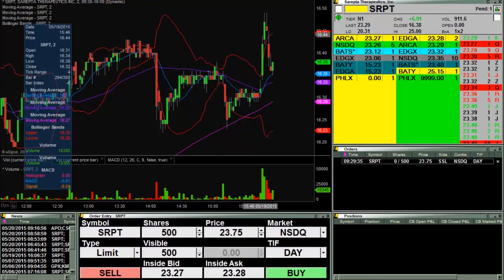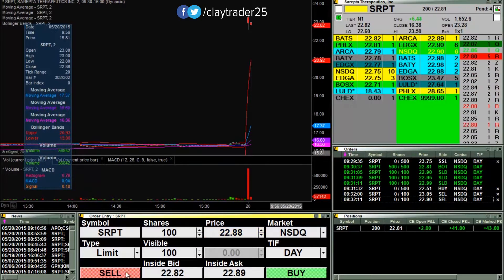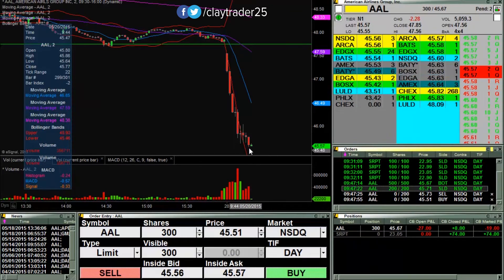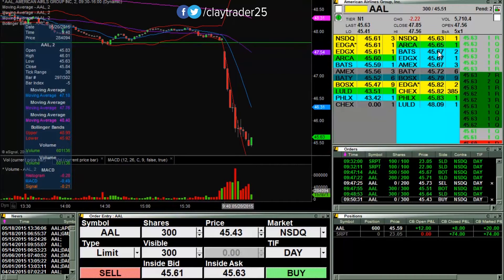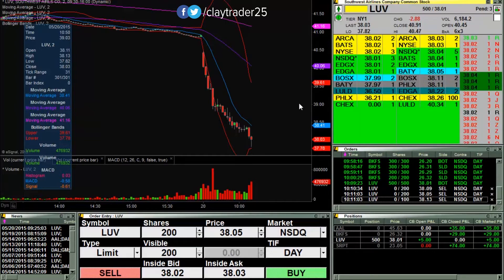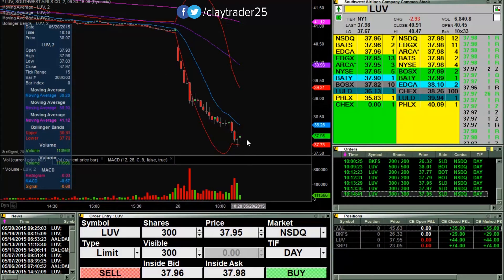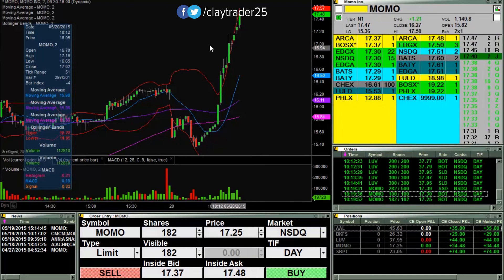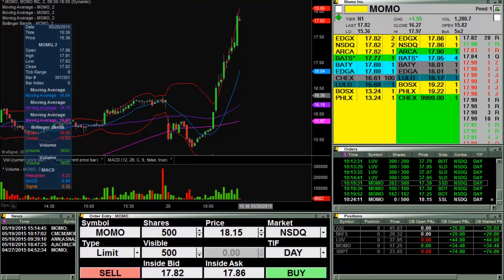Live Stock Trading - Piecing Together $216 in Trade Profits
Free Guide - The 5 Tools I Use To Find Stocks To Trade

It wasnt necessarily the prettiest thing to witness, but after the first hour of the day, I was in the green. This just really goes to show the power of not being greedy and letting smaller winners add up.